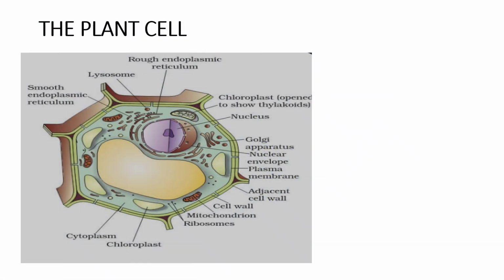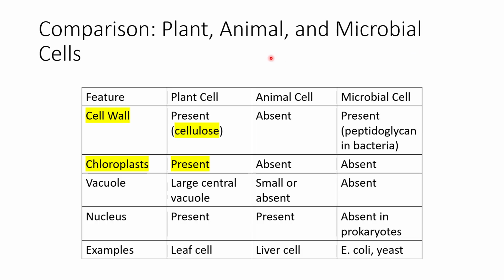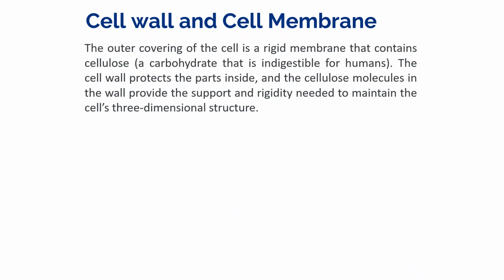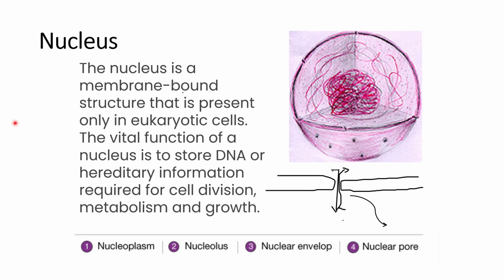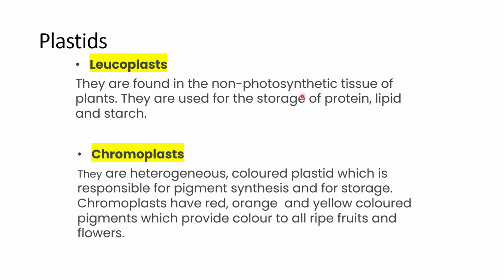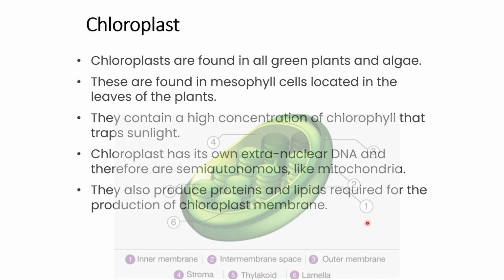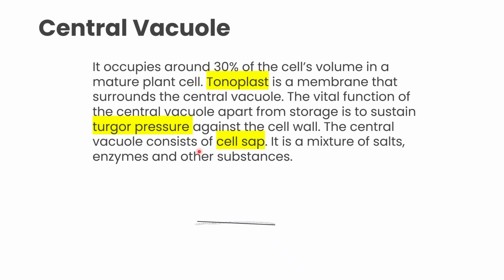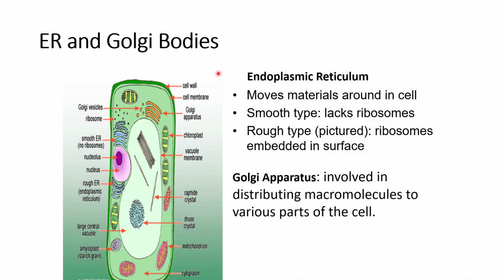🌿 The Plant Cell Explained | Agriculture Biochemistry Lecture 2 | Master Cell Structure & Functions!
Welcome to Lecture 2 of our Agriculture Biochemistry series!
I'm Dr. [Your Name], Associate Professor of Biochemistry — here to simplify complex concepts for students, competitive exam aspirants, and agriculture enthusiasts.

In this lecture, we break down the Plant Cell, its unique structures, and their biochemical significance in agriculture.
🔬 Understand key components — cell wall, chloroplasts, central vacuole, plasmodesmata — like never before!
💡 Learn with real diagrams, practical insights, and exam-focused explanations.

👉 Follow for weekly uploads and stay ahead in your academic journey.